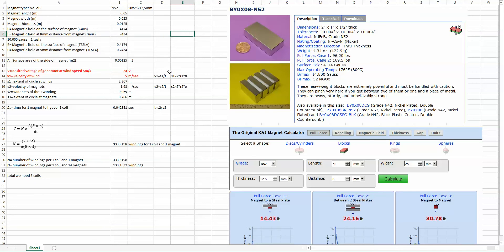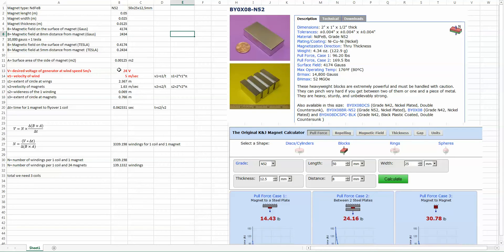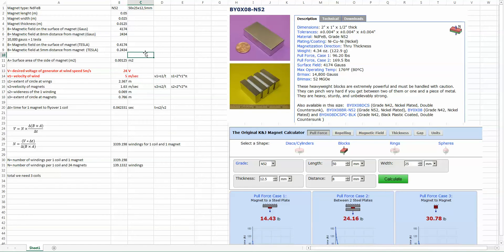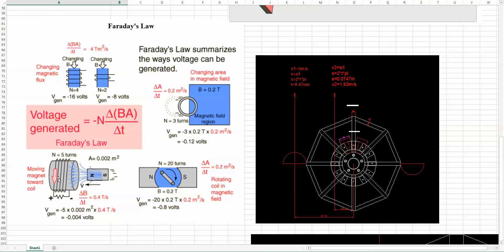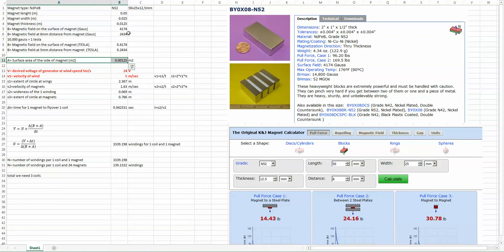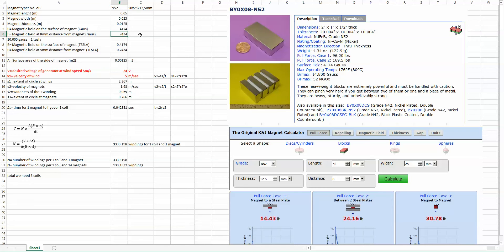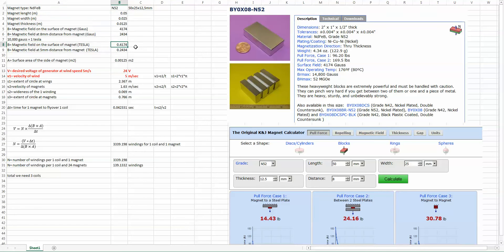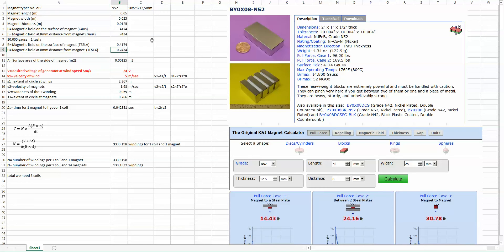Free Energy - How to design generator for wind turbine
This is a very special video in which I show you how you can design a generator for vertical axis wind turbine. This is some serious engineering but after you watch my video you will see that it is not science fiction how one would think of.

Best regards

Mario Gudec, Specialist Electrical engineering